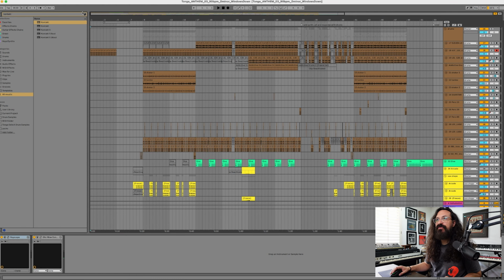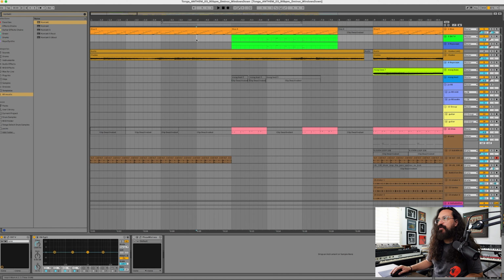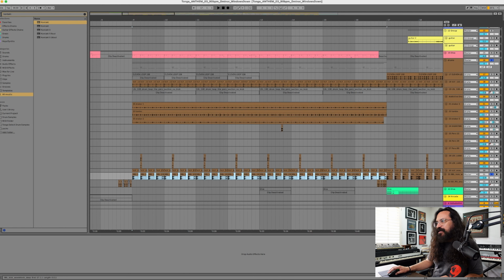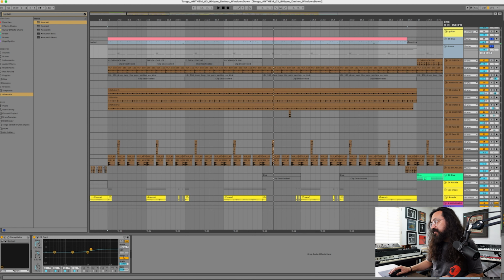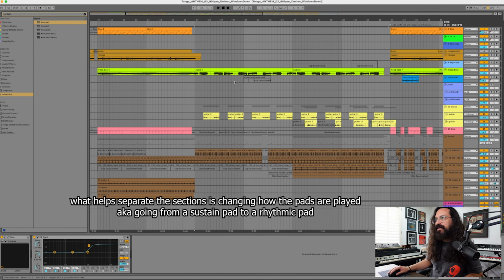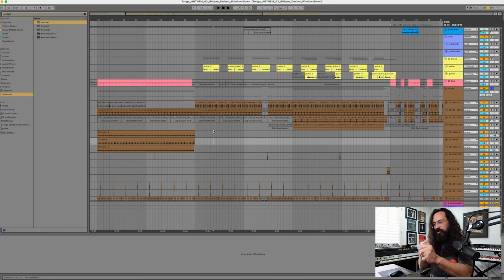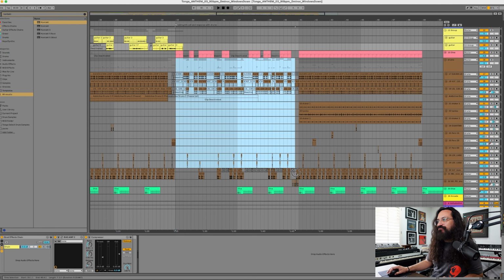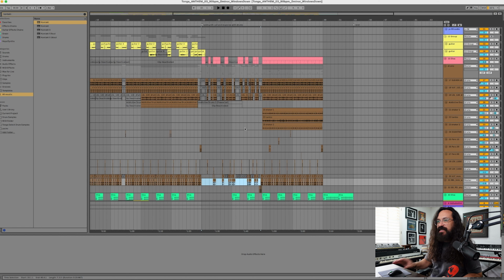Rocket League Anthem "Windows Down" by Tonga Production Breakdown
Breakdown of one of the anthems I made for Rocket League. Props to Psyonix and Epic Games for tapping me for the opportunity and allowing me to share the music here!